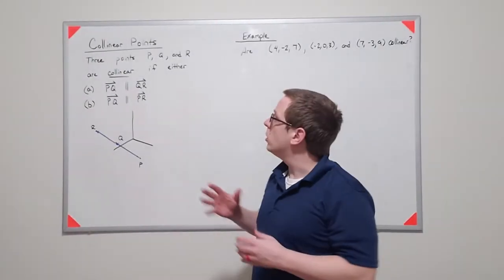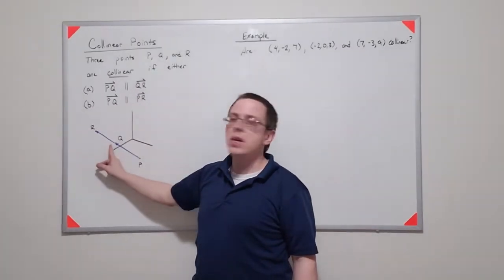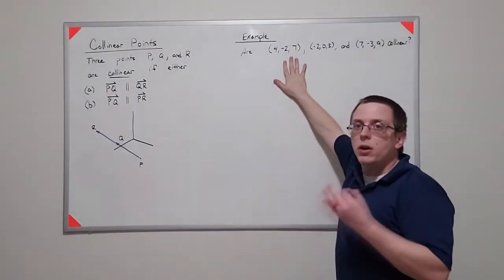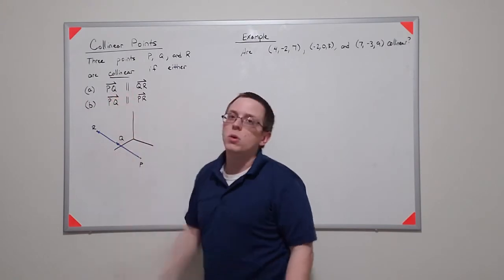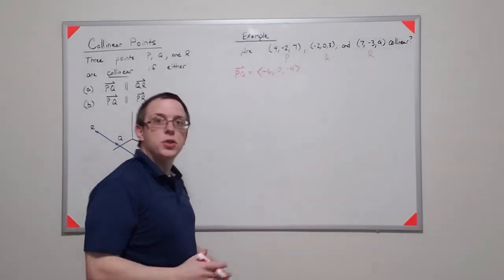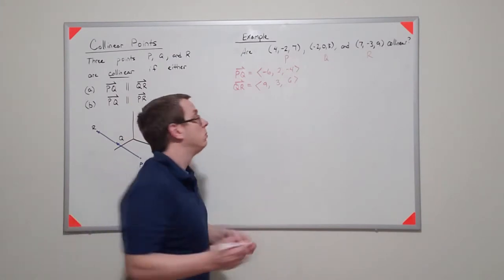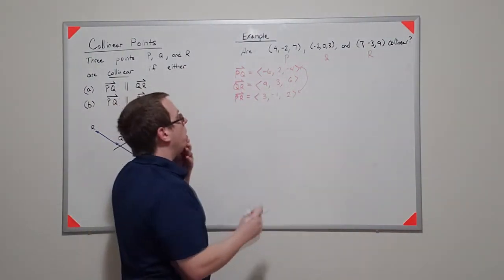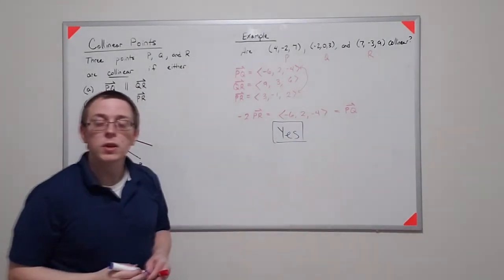11.02.09 Collinear Points in 3D